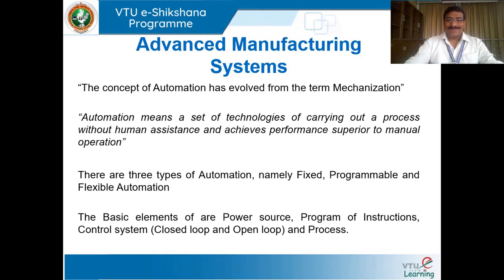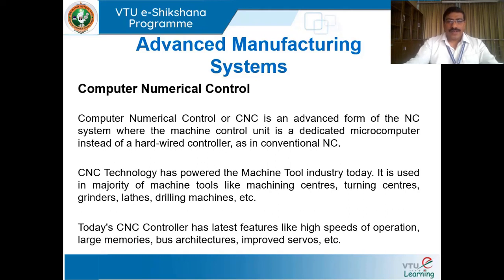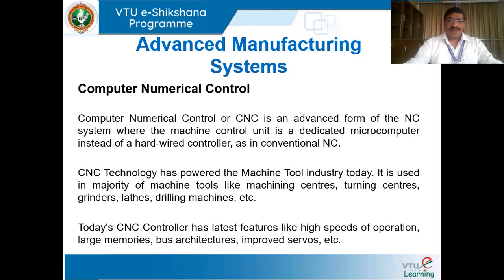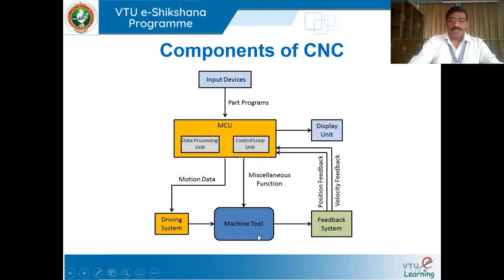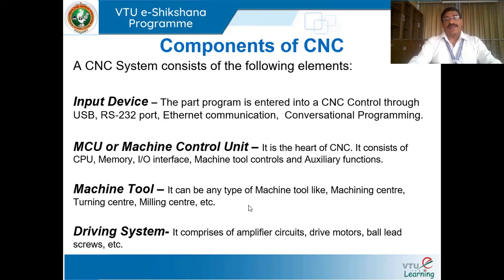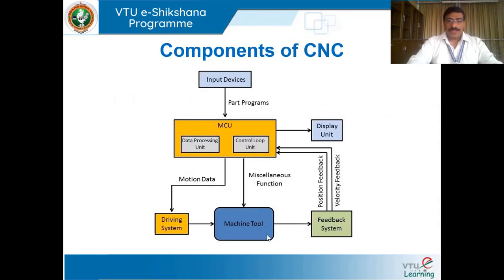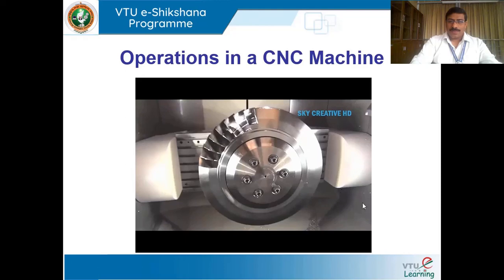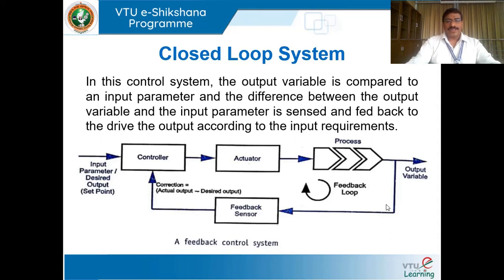Module 5 Lecture 6